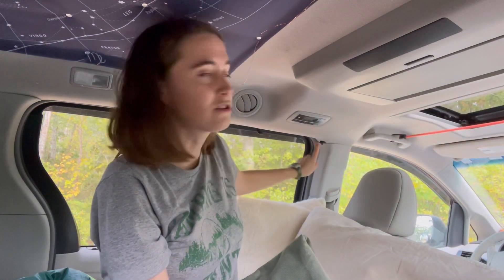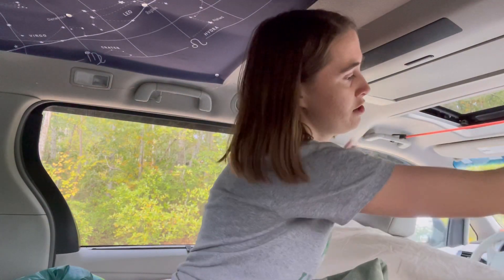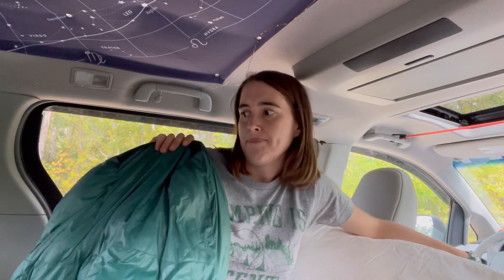Van Life: Preparing for Winter in my Minivan!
I live in a minivan and this is how I’m preparing for winter! While van life is full of adventure, I am preparing for cold weather. Van life in my Toyota Sienna Camper Conversion will have its own challenges in the winter season! How is life in a minivan possible when it gets cold and dark? You gotta watch to find out!

What is Road Trip Brew-S-A?
To challenge myself and live life to the fullest, I am trying to reach all 50 US states while living in my minivan. In each state, oI will
•go on an outdoor adventure
•get involved in a good cause
•drink a local beer

What is Beer in Beautiful Places?
Hi, I’m Maddie! Celebrating an outdoor adventure with a beer has been a long-time tradition for me, and I wanted to create a platform for like-minded folks to come together. In my videos, I cover all types of adventures and review beer! Topics include day hiking, kayaking, travel, thru-hiking, and life on the road. In short, if you would describe yourself as an outdoorist, outdoorsman, outdoorswoman, hiker trash, nomad, or dirtbag, come on along, this is the channel for you! Welcome and cheers!